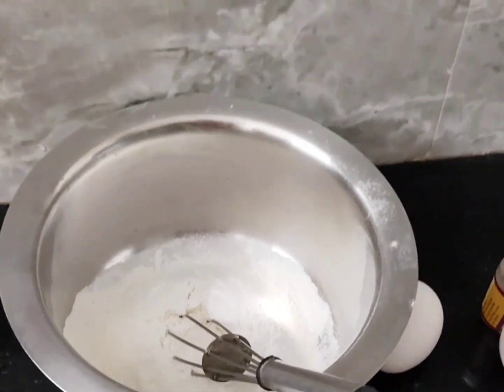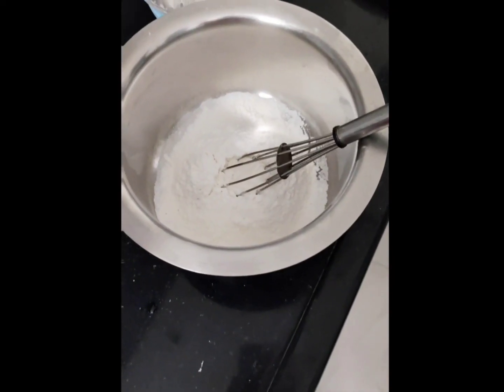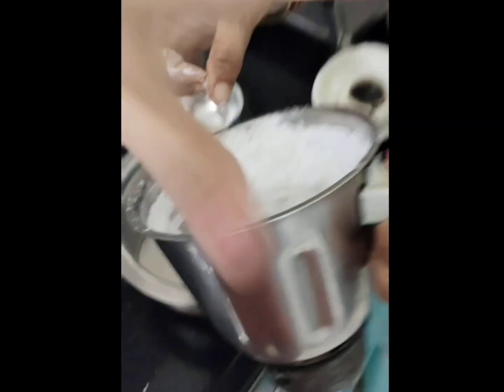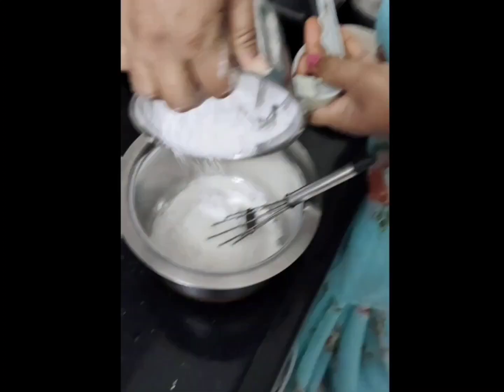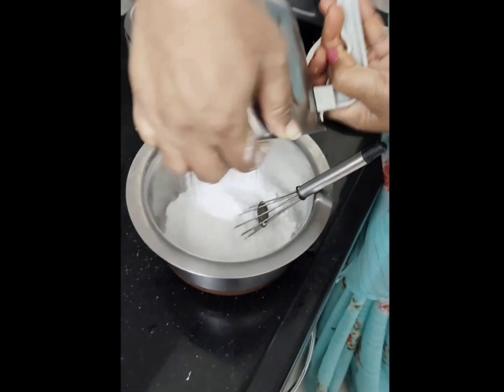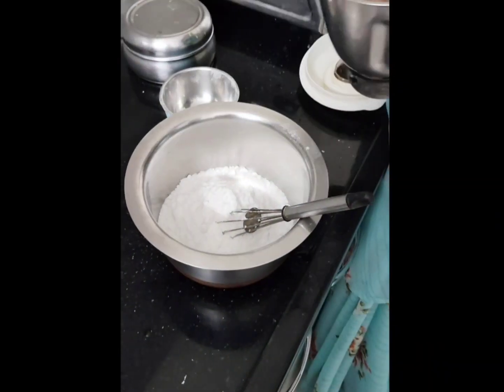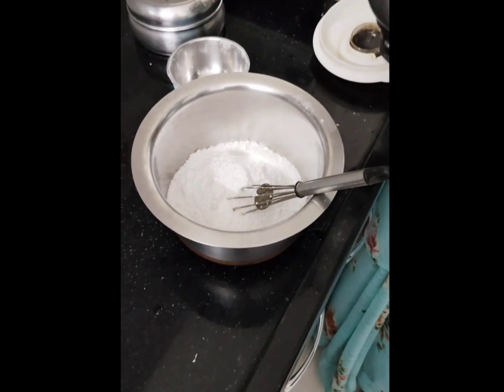summer special sponge cake@at home#easy, healthy for kids#no artificial flavors#quick and tasty